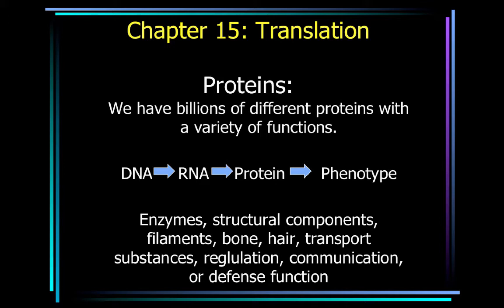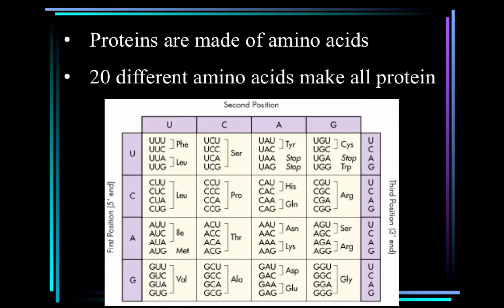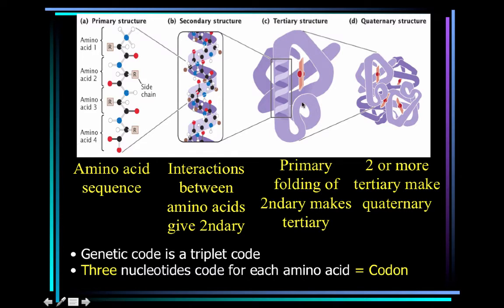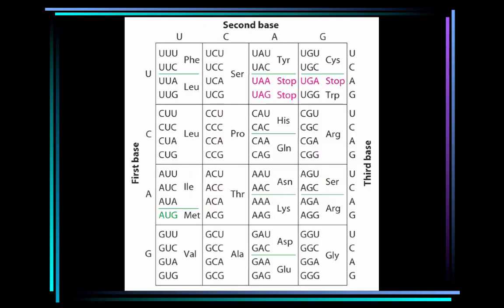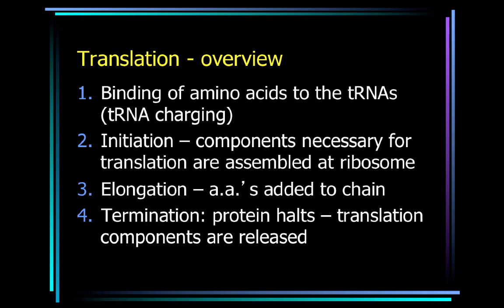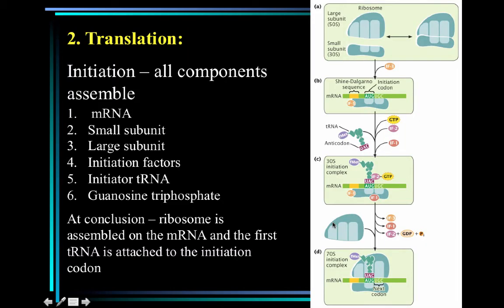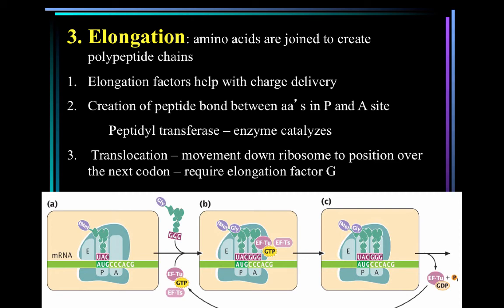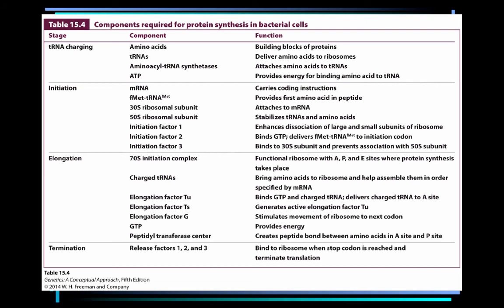PSSC 330 - Prep lecture - Chapter 15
Table of Contents:

00:01 - Chapter 15: Translation Proteins:
01:20 -
03:27 - Codons
04:05 -
04:34 - Translation - overview
05:26 -